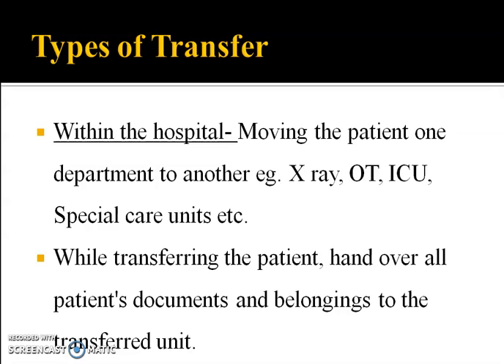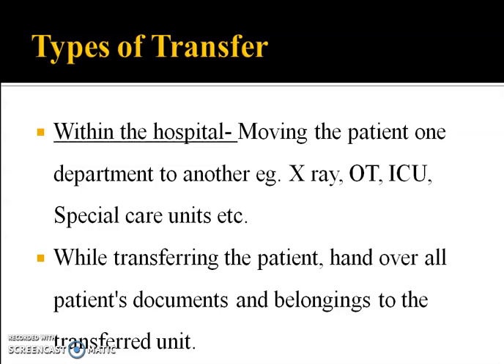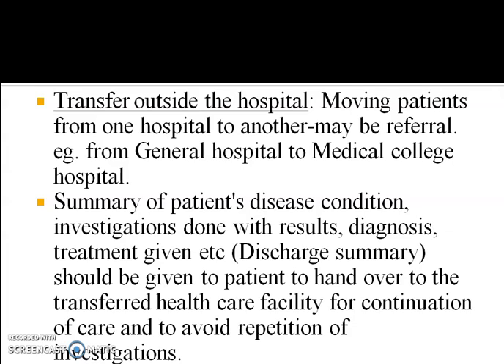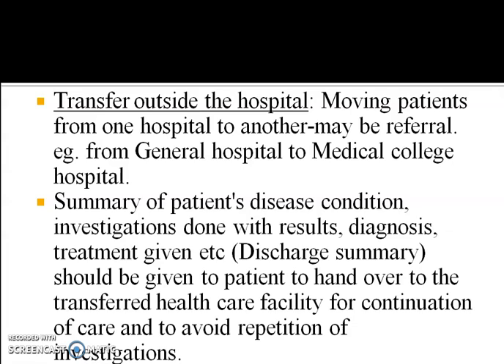TRANSFER PART 1